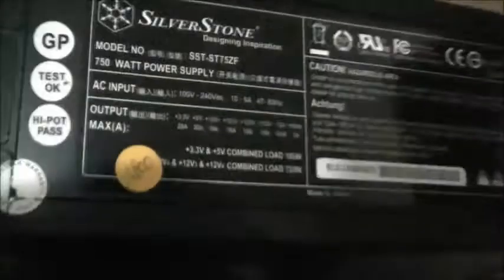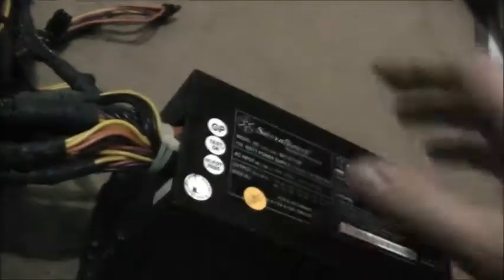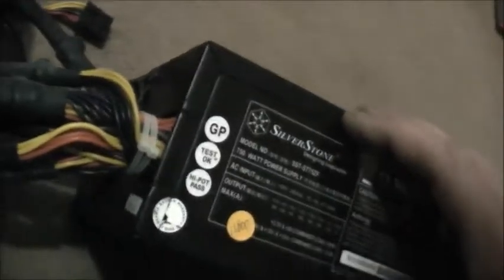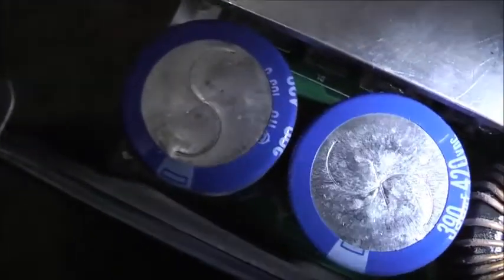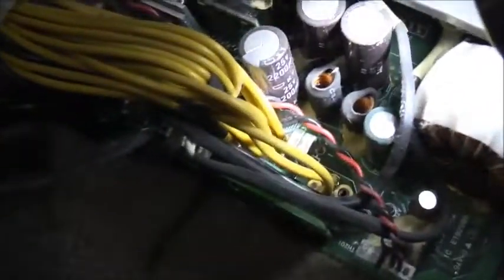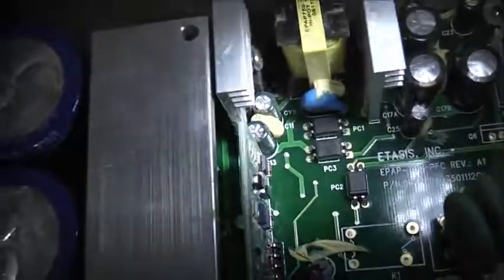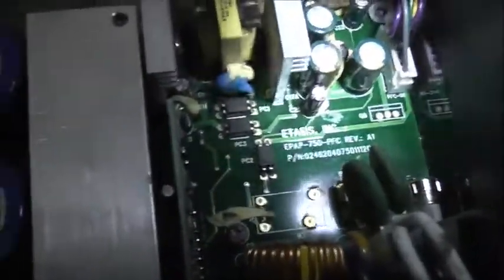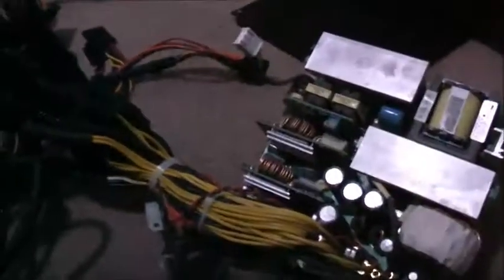Replace PSU In Gaming PC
Silverstone PSU, Well Built & weighs a Ton, will be refurbished!!